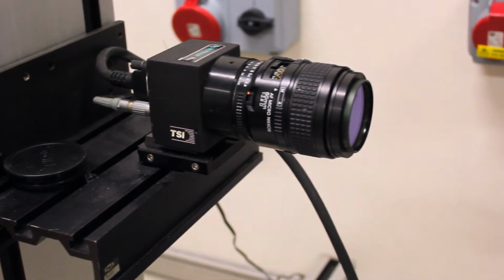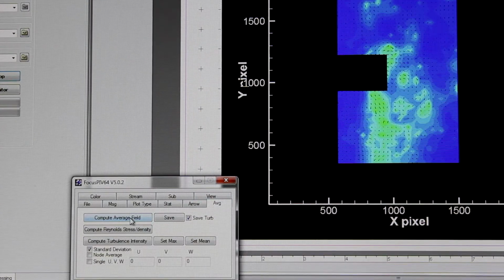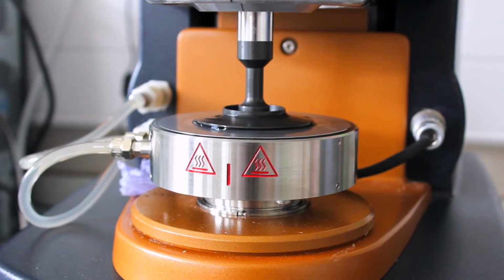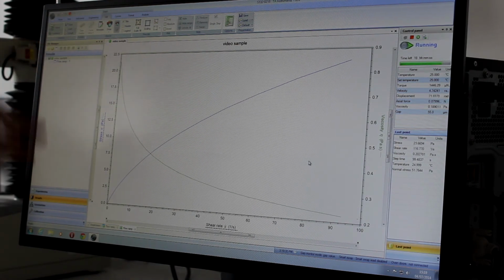University of Birmingham Liquid Mixing research video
Exploring some of the research conducted in the field of mixing in the third floor of Chemical Engineering department at the University of Birmingham.